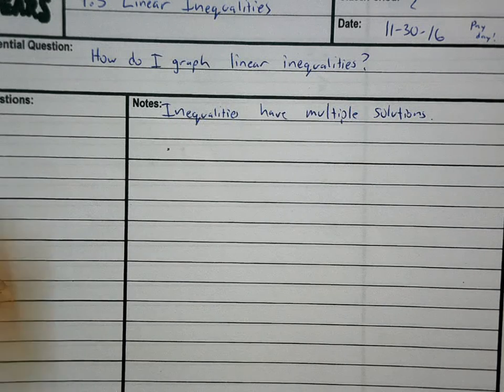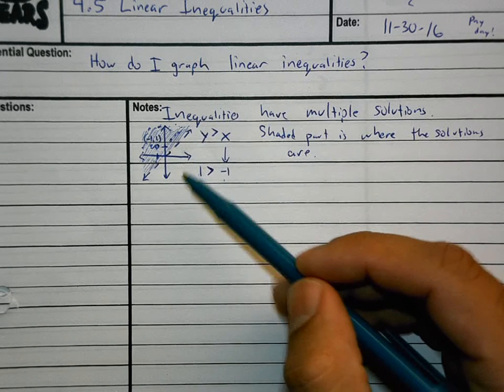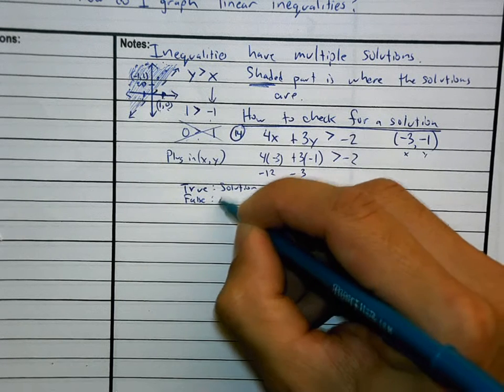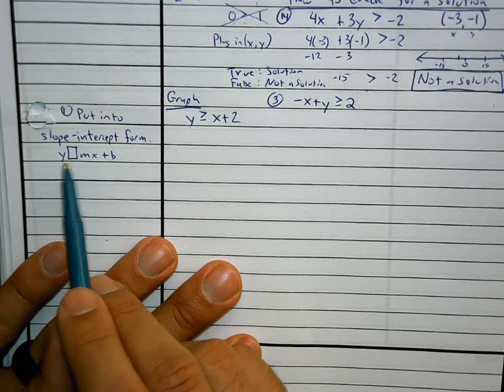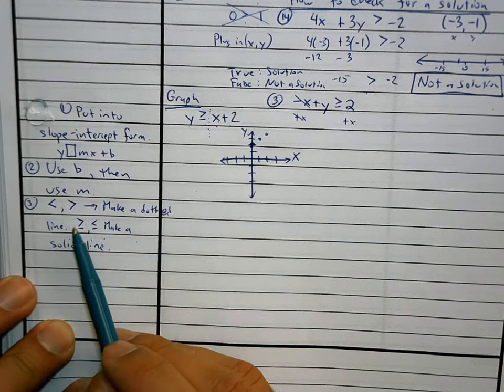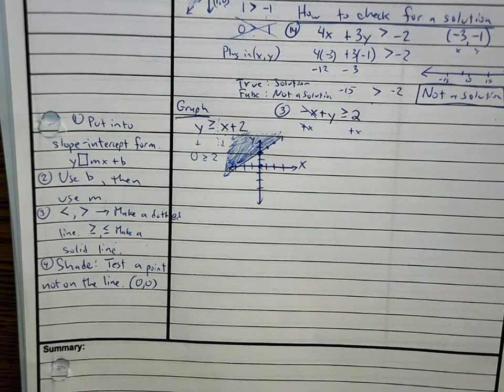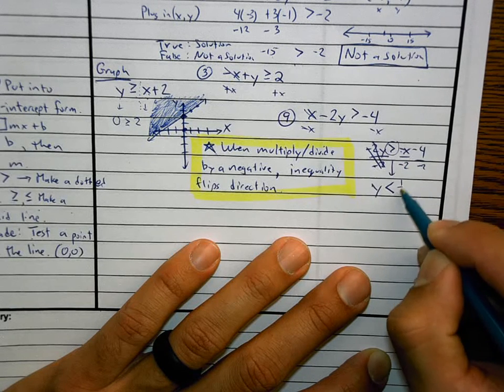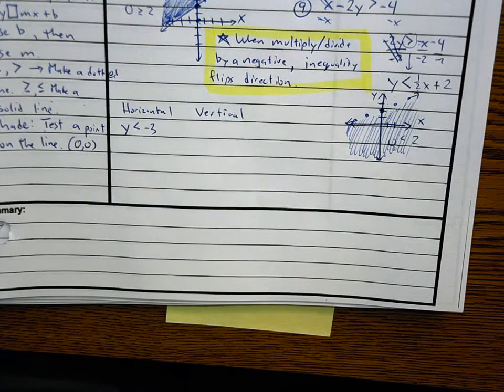4 5 Linear Inequalities